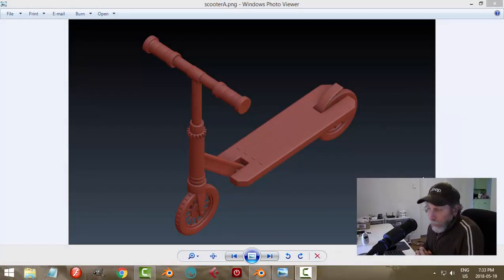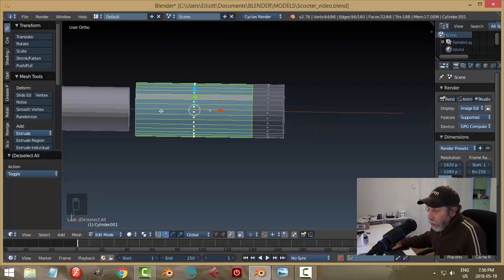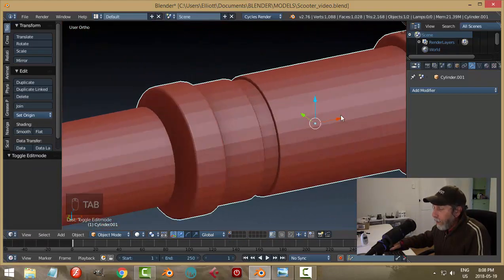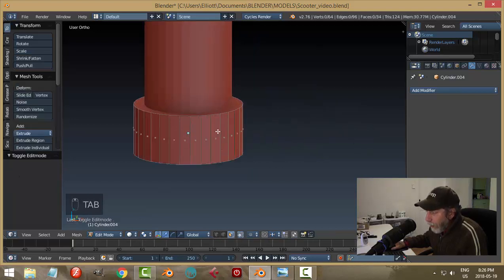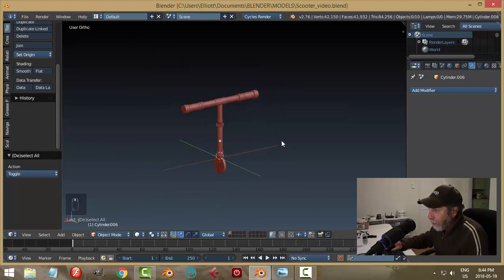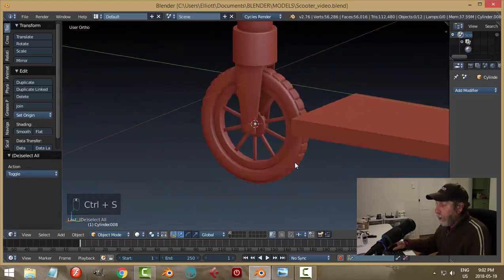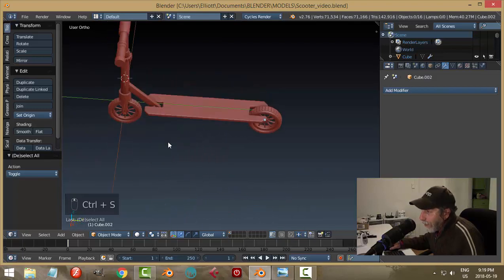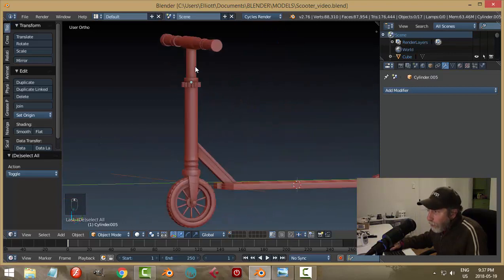Blender: Modeling a Scooter (For Beginners)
This video shows the modeling of a scooter and is intended for relative beginners.  There are basic techniques discussed and demonstrated that will be very useful as you model more complex objects.

I hope I have explained what I am doing and why in a way that is reasonably easy to understand.  This is not an overly detailed model but it is fun to model and I think it can help the beginner move on to bigger and better projects.

Note that the thumbnail for this video shows the model with basic materials in an open GL render.  This was not done in the video but I can discuss this if you would like.